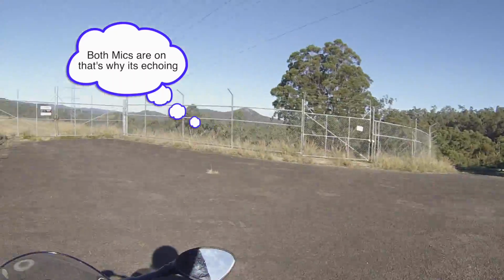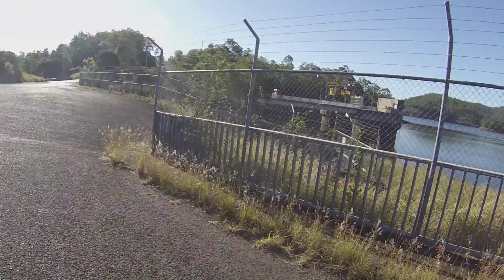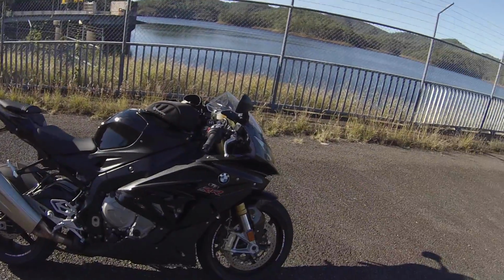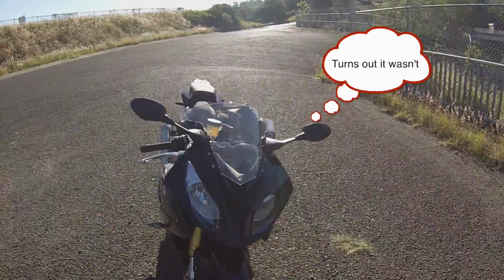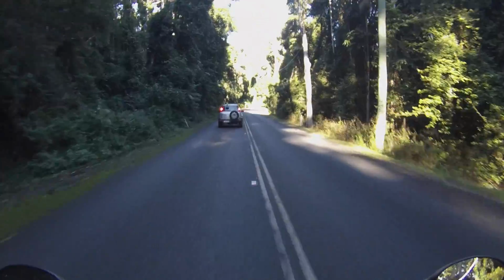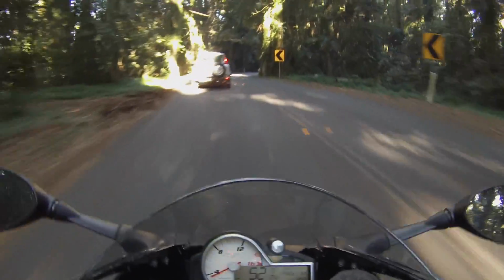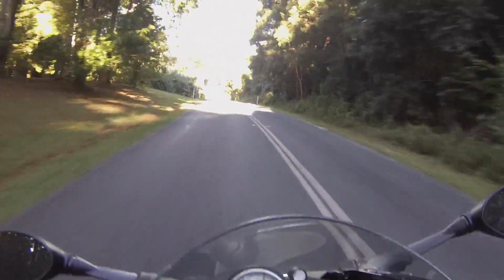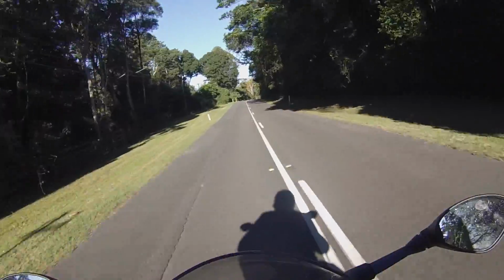2015 S1000RR Slick Mode - New SENA 20S GoPro Backpack - 2nd Bike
Trying out my new GoPro Backpack for the SENA 20S to capture audio.  Turns out its pretty shit and is in dire need of a firmware update.

Slick Mode is now my daily mode watch to find out why.

Planning on picking up a 2nd bike for Long Ride 2016.